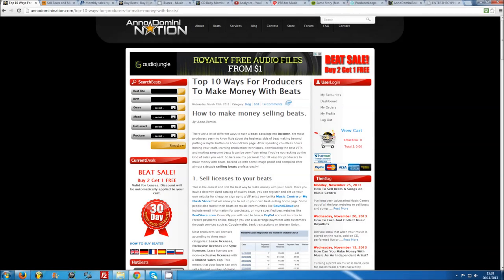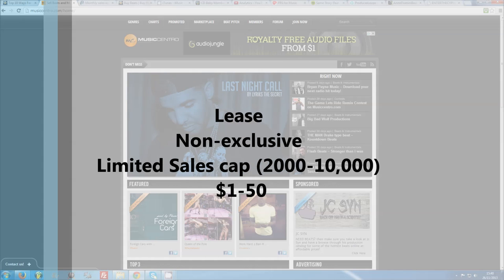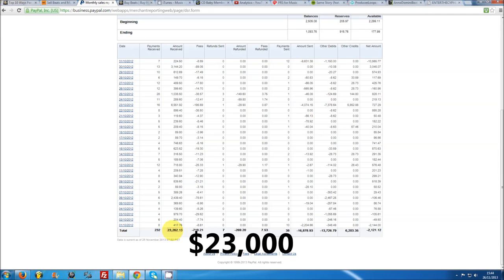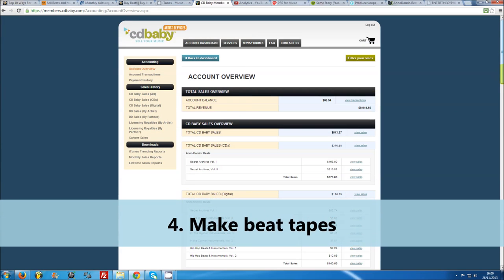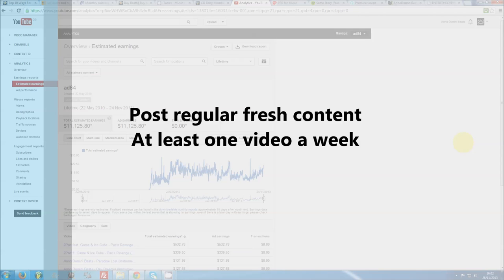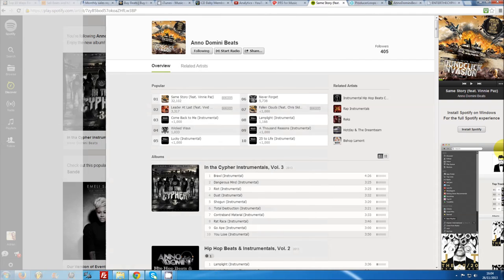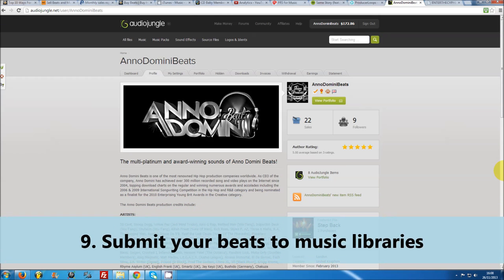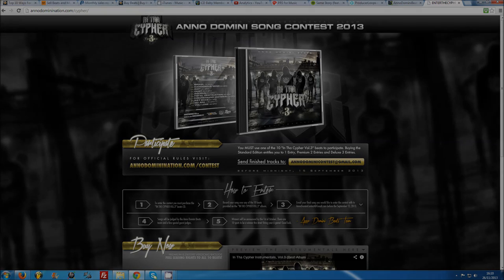Top 10 Ways To Make Money Selling Beats Online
- Read the full article in our music blog now!

There are a lot of different ways to turn a beat catalog into income. Yet most producers seem to know little about the business side of beat making beyond putting a PayPal button onto a SoundClick page. After spending countless hours honing your craft, learning production techniques, downloading the best VSTs and making awesome beats it can be very frustrating if you're not racking up the kind of sales you want. So here are my personal Top 10 ways for producers to make money with beats, backed up with some image proof and compiled after almost a decade selling beats professionally!

Fast forward to the following sections:

1. Sell licenses to your beats - 0:35
2. Sell other producers' beats - 3:09
3. Sell mp3 downloads - 3:38
4. Make beat tapes - 4:35
5. Becomg a YouTube partner - 5:28
6. Get a TV placement - 6:17
7. Get your beats on internet radio - 7:13
8. Make a drum kit - 7:58
9. Submit your beats to music libraries - 9:03
10. Be creative! - 9:58

Top 10 Ways To Make Money Selling Beats
by Anno Domini

The music used in this video is "Funk It", "Funky Town & "Heavens Above" by Anno Domini Beats